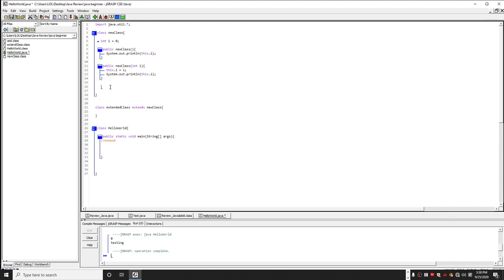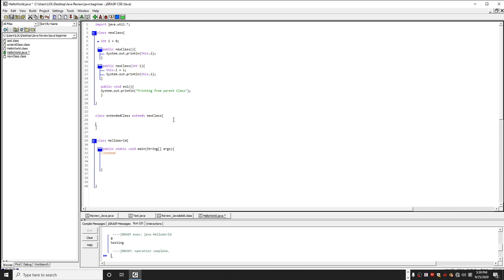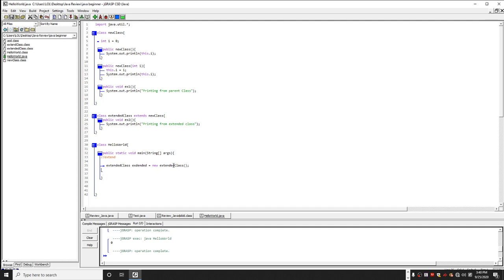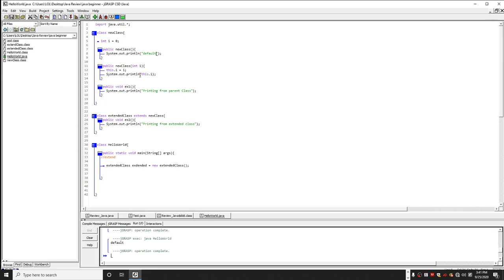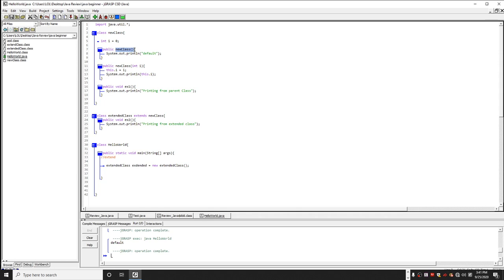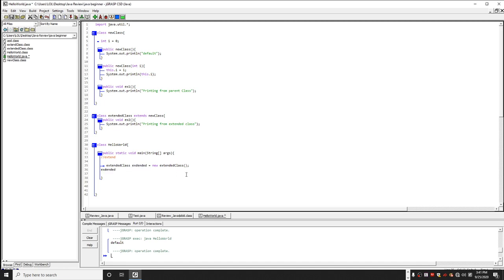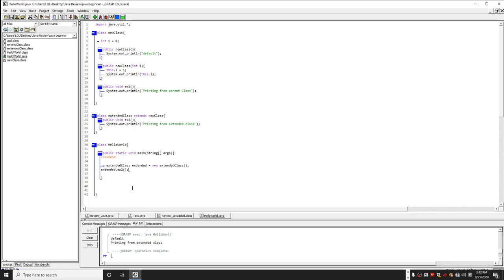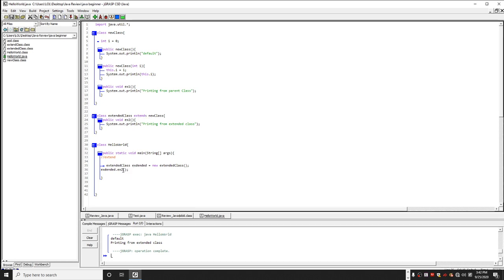Java Tutorial 19 - Extends